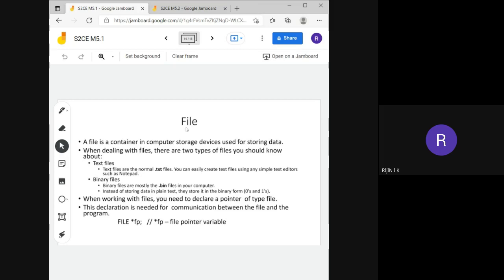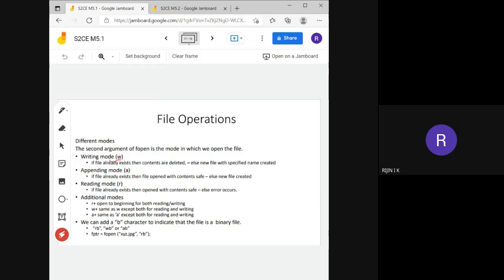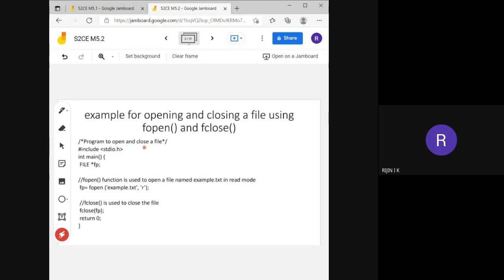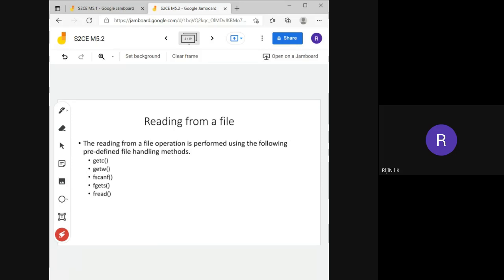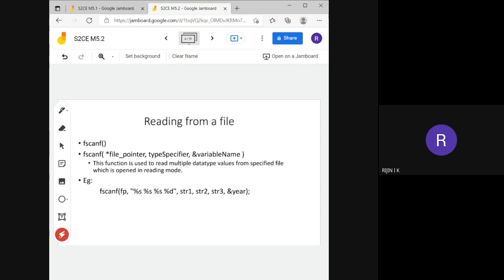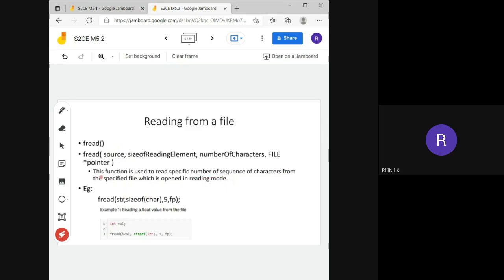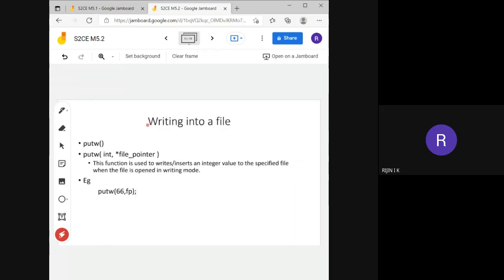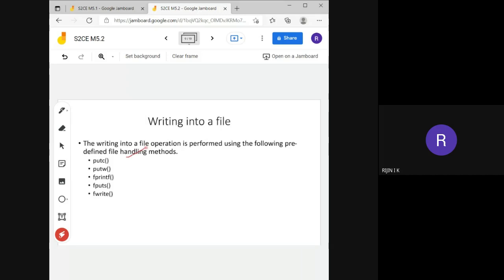STM_CE2_EST102_M5_PART42_14/9/2021